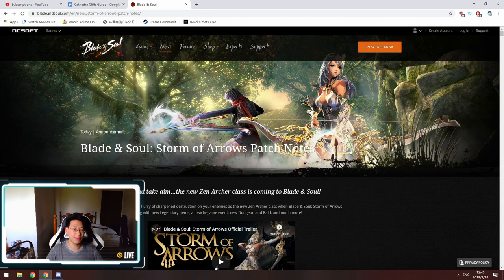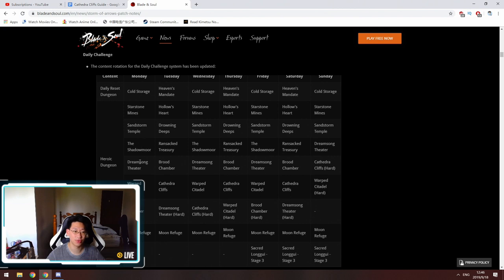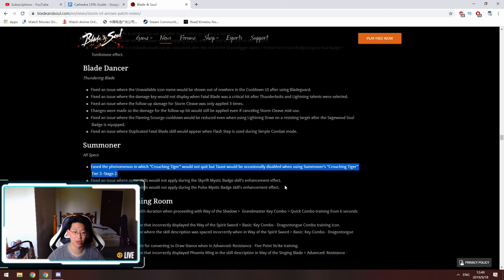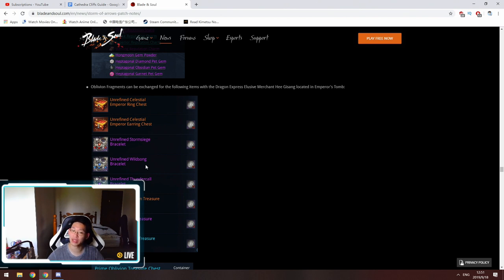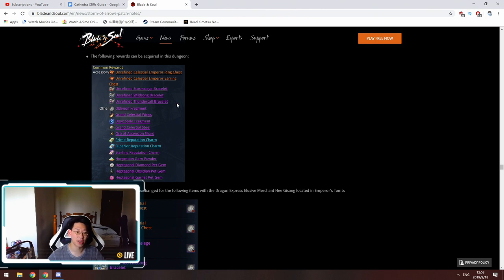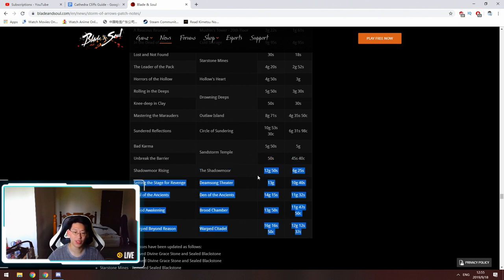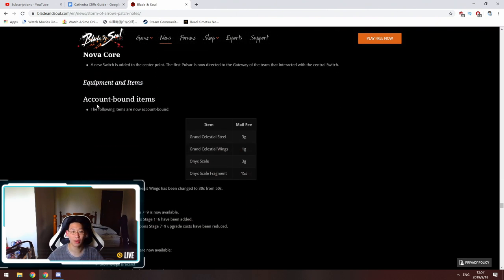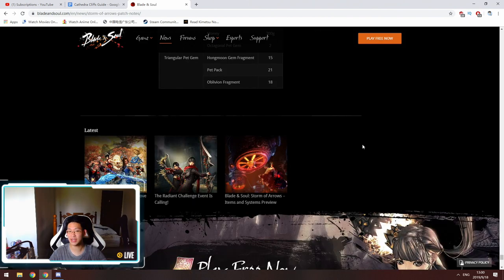[B&S] Storm of Arrows Frequently Asked Questions Answered!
Going to China? I use this VPN for my YouTube I live in China and use ExpressVPN to upload my YouTube videos!